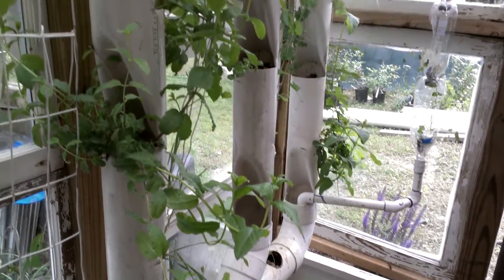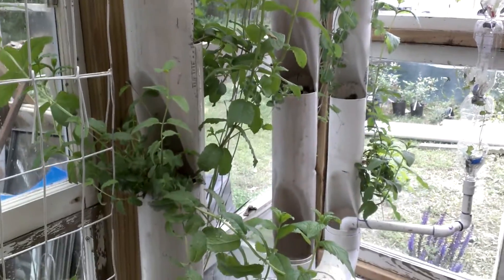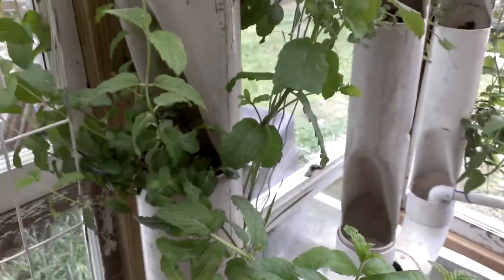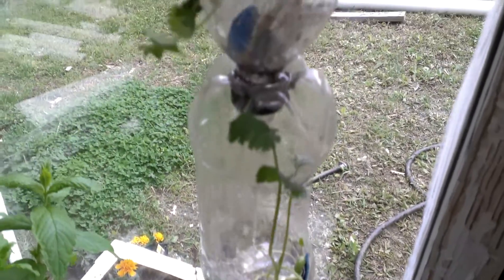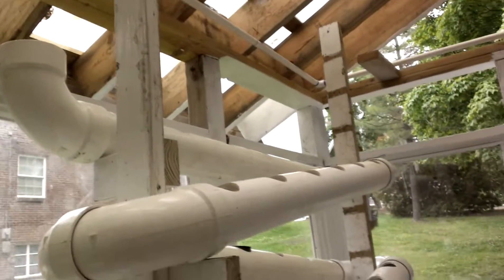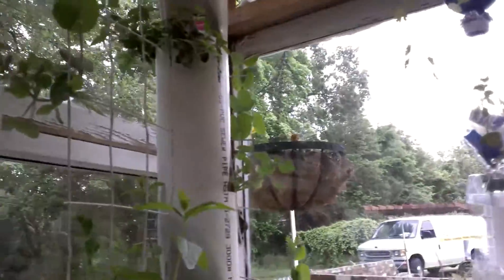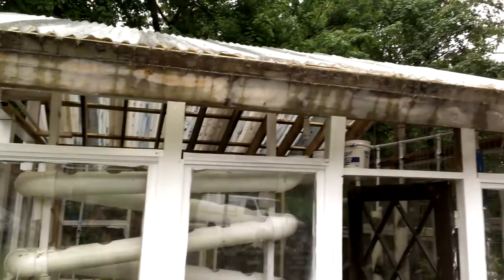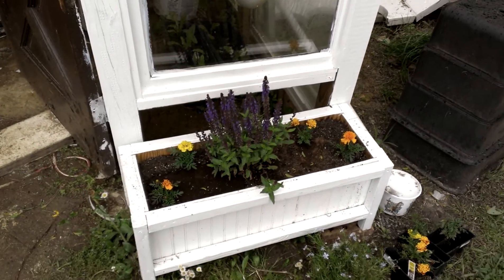Aquaponic systems growing towers update and construction tips for your systems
the whole point here is to open your mind to make your spaces as productive as possible. I know that many of you count with very little space available for a system and maybe a very thigh budget and that is not a problem, take for instance the construction of vertical planters with plastic bottles and 3/4" PVC, you can actually cover a backyard wall with them creating hundreds of spaces to support your family's vegetables. Your imagination and the help from us can change the world as you learn how to teach others to do the same.